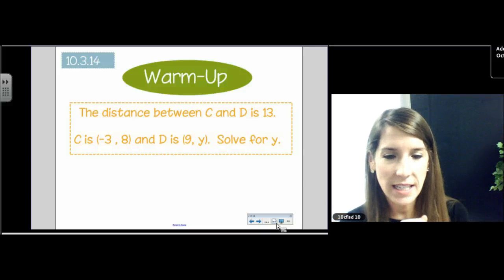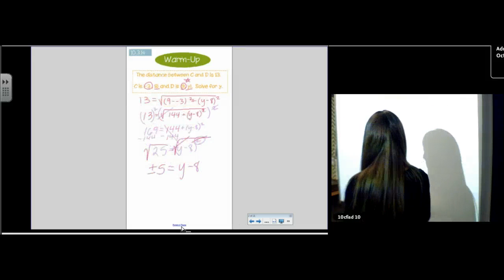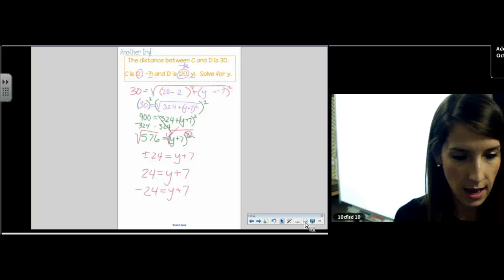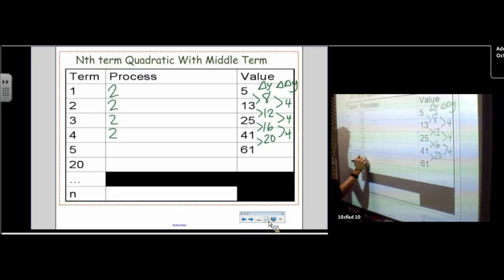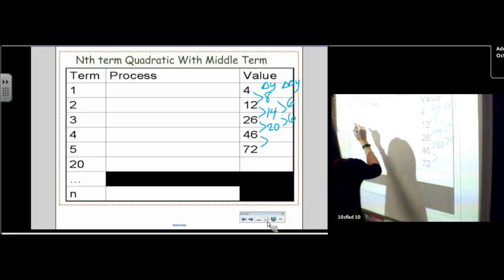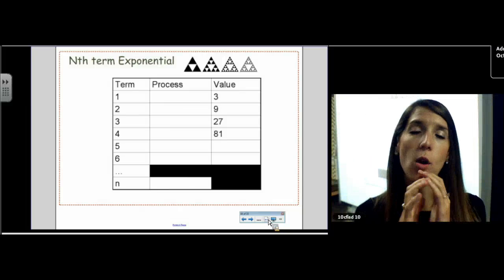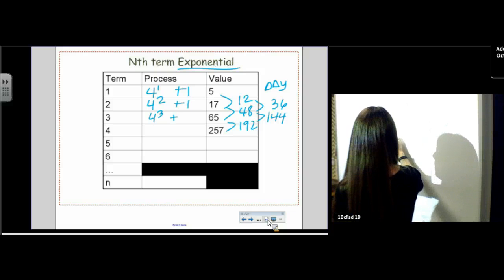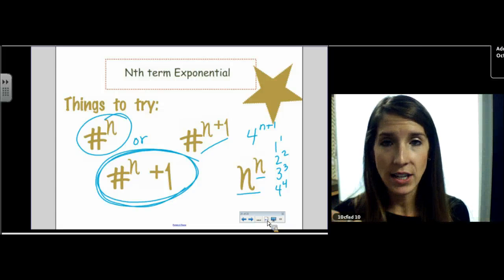2 Nth Term Quadratic with MT and Exponential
2 Nth Term Quadratic with MT and Exponential